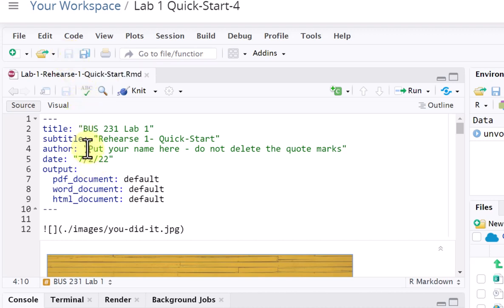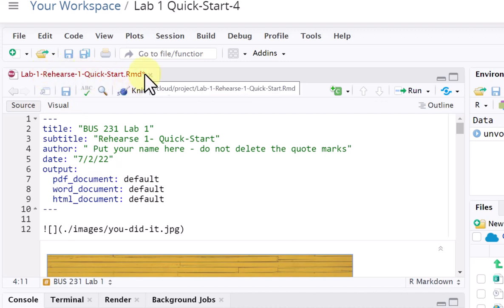How to Save your Work in Posit Cloud